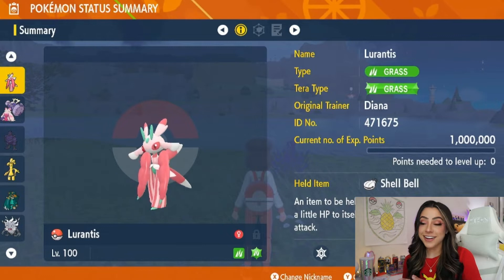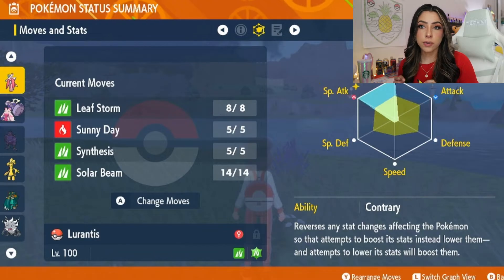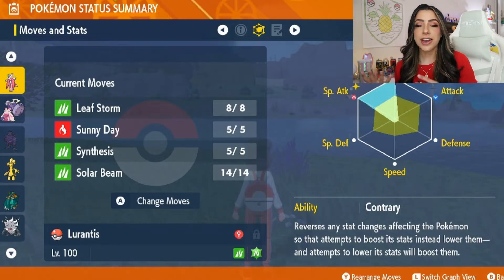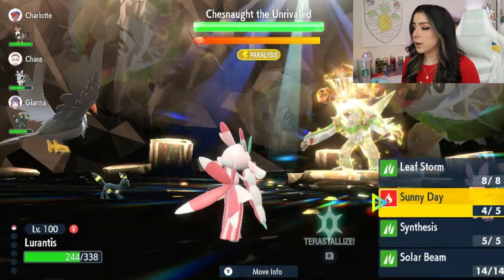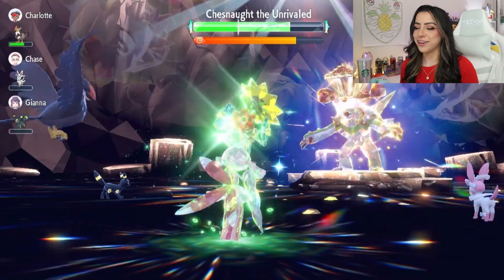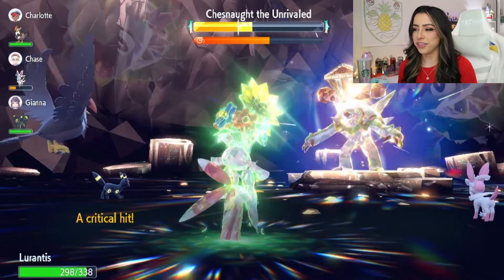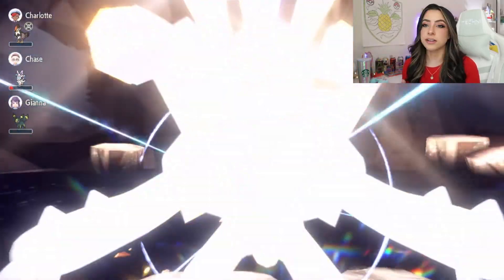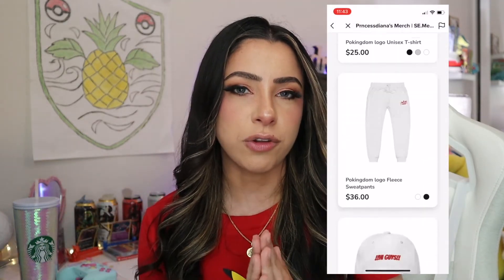How To EASILY SOLO The 7 Star Chesnaught Raid! | Pokemon Scarlet & Violet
Here is one of the easiest ways to solo the Chesnaught Raids!